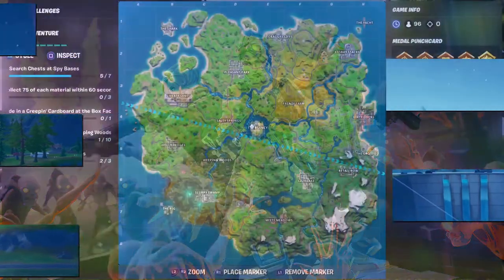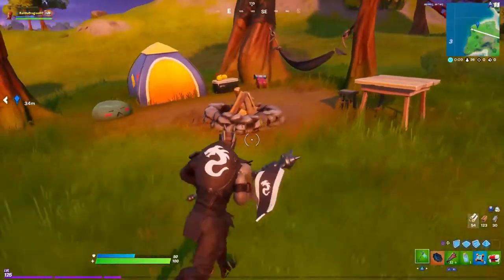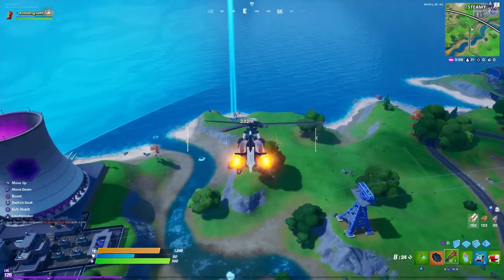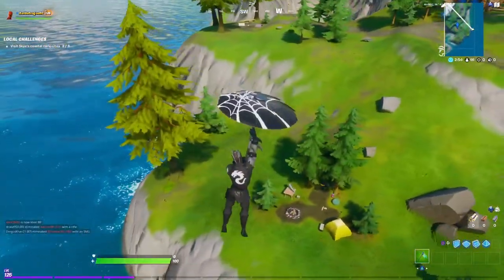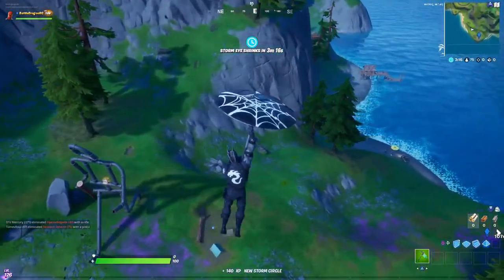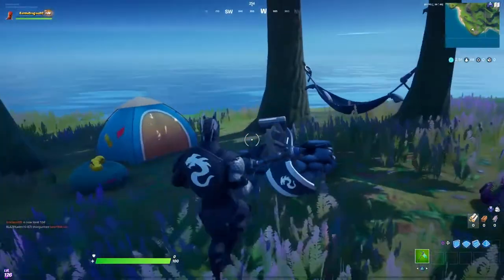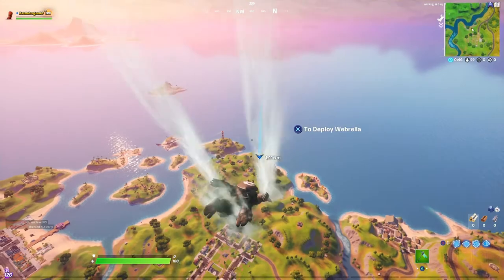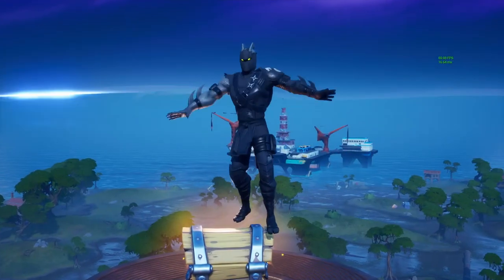Skye's Coastal Campsites Locations , FORTNITE , CH2S2